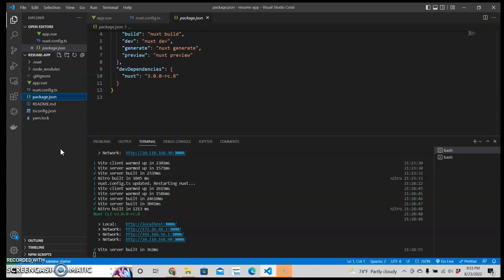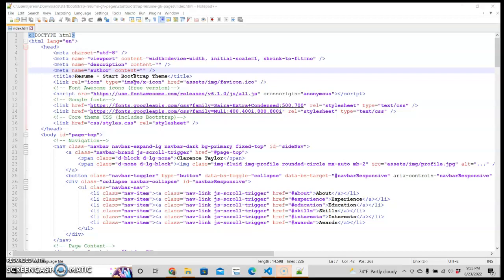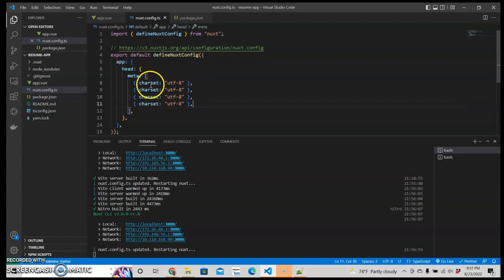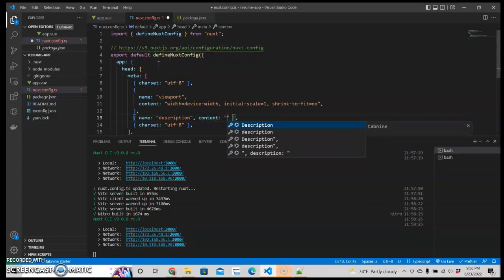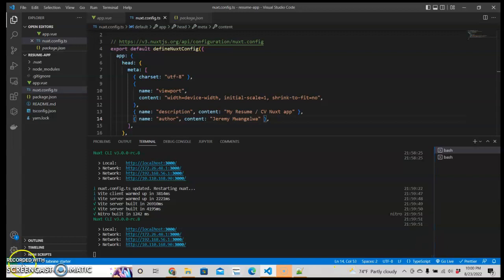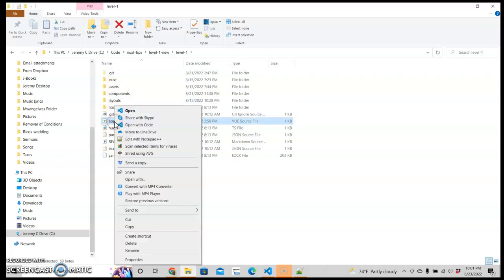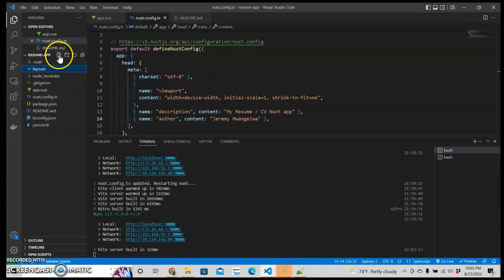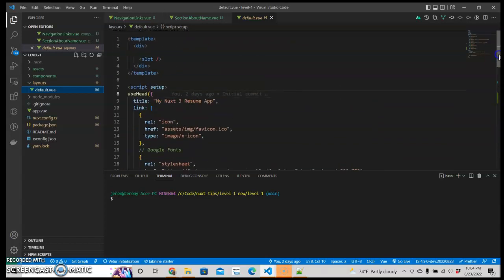Nuxt 3 Beginners Tutorials - Add Head to Nuxt.Config.ts - Part 4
This is Part 4 of a series called Nuxt 3 Beginners Tutorial. In this video we add Head meta tag attributes to nuxt.config.ts